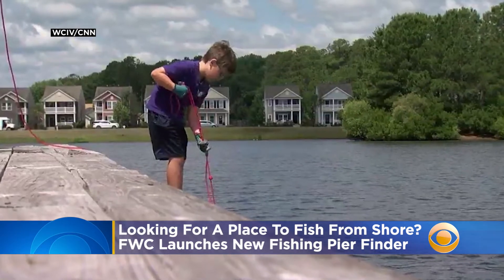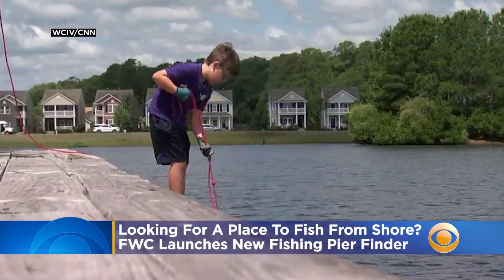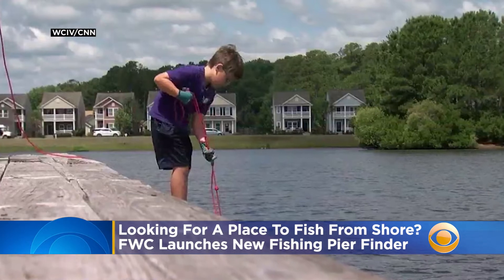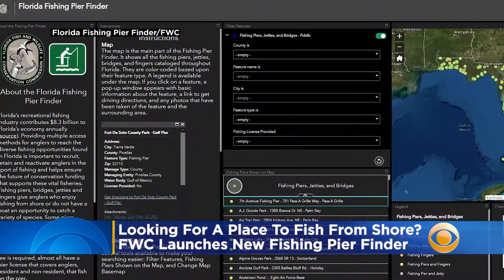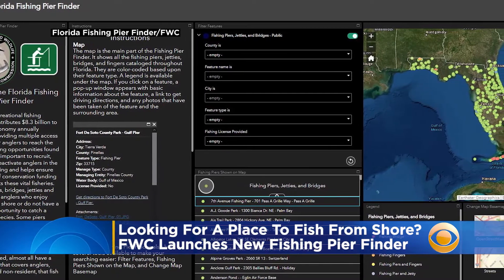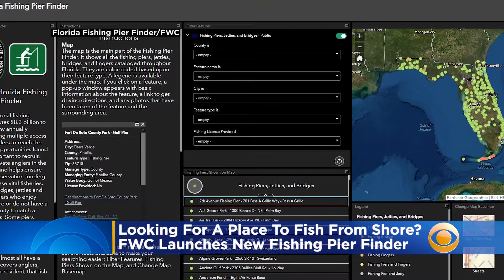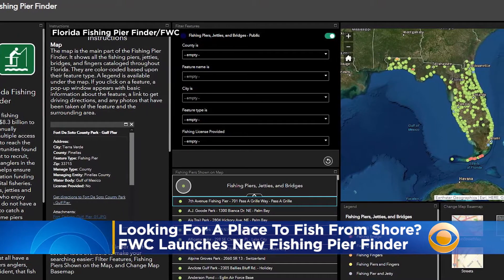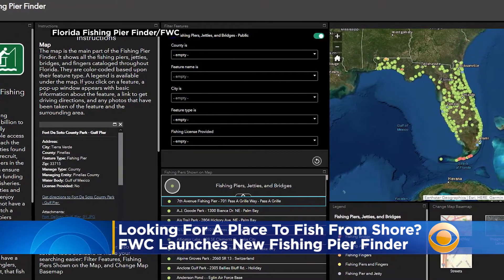Looking For A Place To Fish From Shore? FWC Launches New Fishing Pier Finder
The Florida Fish and Wildlife Conservation Commission (FWC) has launched a new Florida Fishing Pier Finder. Katie Johnston reports.